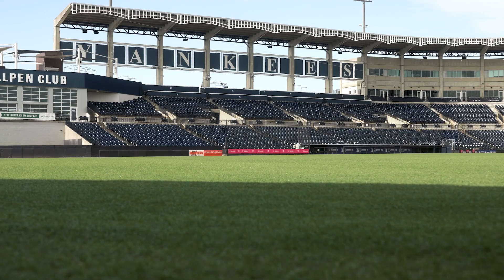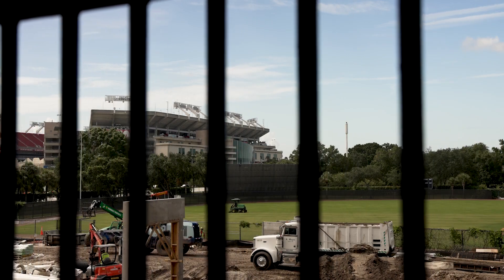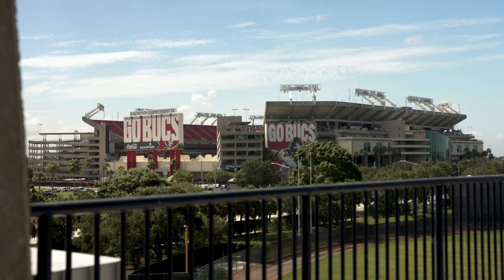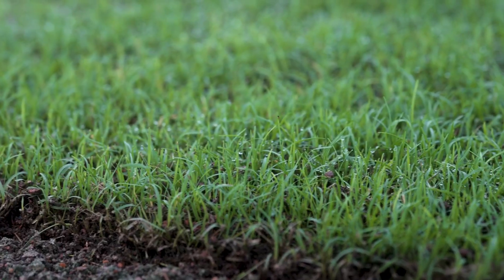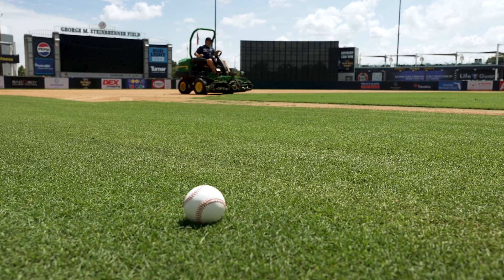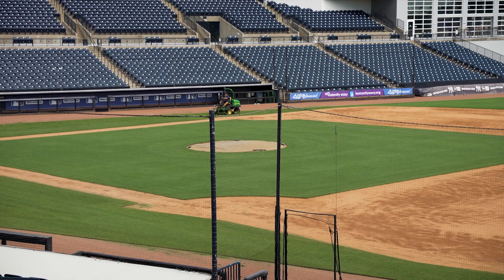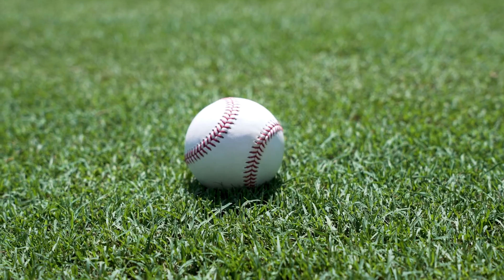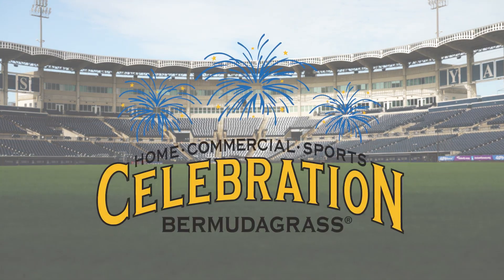Maintaining an Excellent Playing Surface with Celebration Bermuda at George M. Steinbrenner Field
Go behind the scenes with the dedicated grounds crew at George M. Steinbrenner Field, the spring training home of the New York Yankees. Learn how they maintain an exceptional playing surface using Celebration® Bermudagrass. Discover what makes it the preferred choice for professional sports fields, including its durability, resilience and stunning appearance.

Join us as we explore the hard work and expertise involved in preserving one of the best playing surfaces in the game.